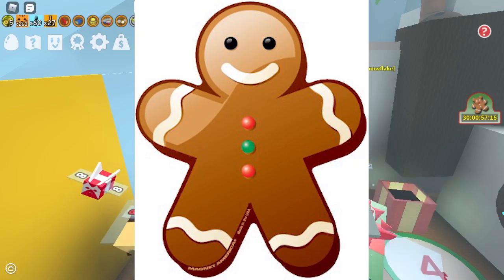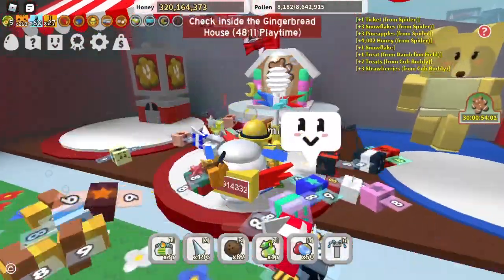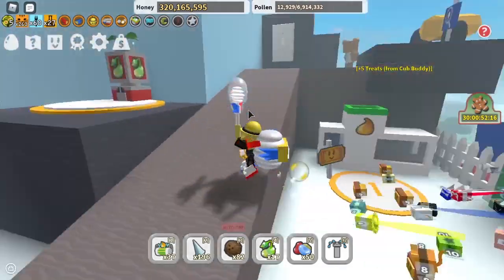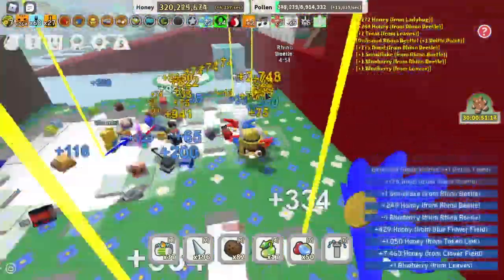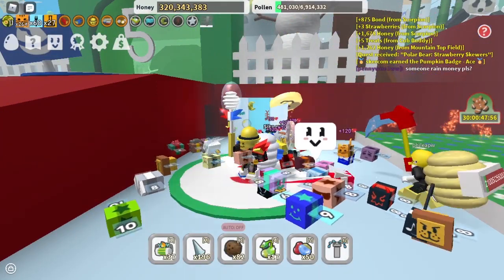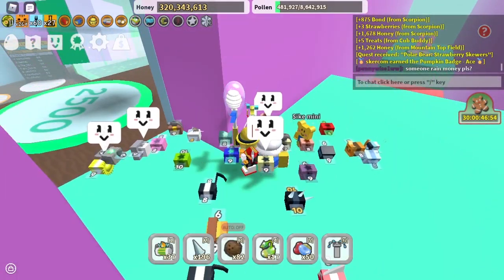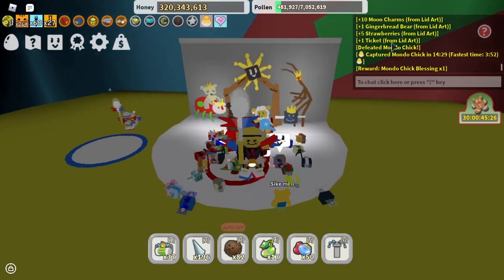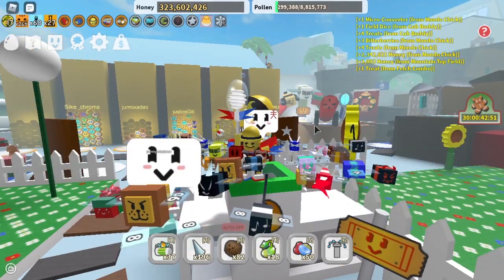How To Get Gingerbread in Bee Swarm Simulator FAST! 2021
Fastest Way For YOU To Get Gingerbread In Bee Swarm Simulator! 2021

So you play Bee Swarm Simulator in Roblox and you want to buy some great stuff from the shop or make your bees gifted. To do this, you need Gingerbread Bears! And you want them FAST!
Great news! I've done all the research and hard work for you. All YOU have to do is watch this video!

Do you enjoy these gaming videos? Great! All for FREE! Easy!